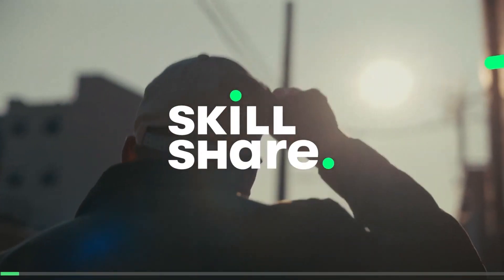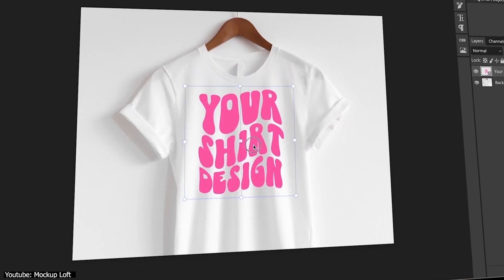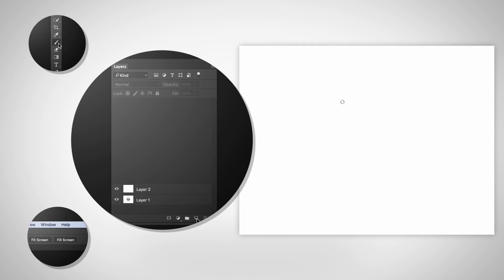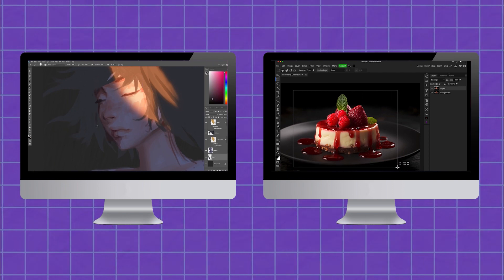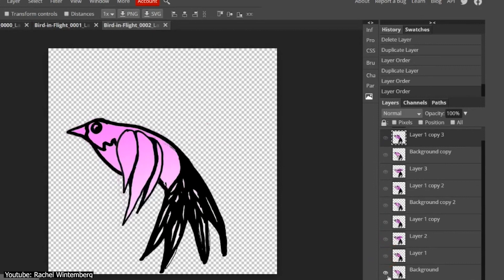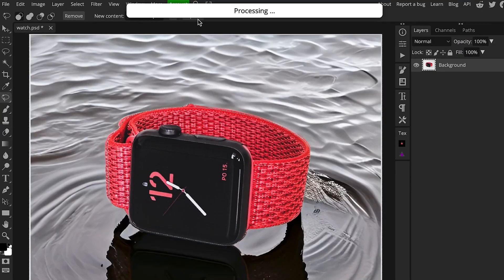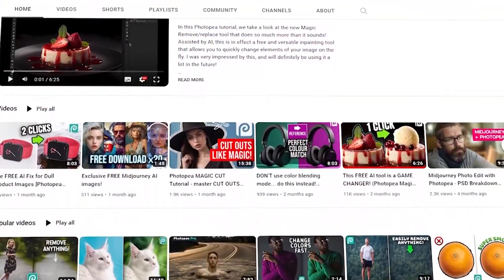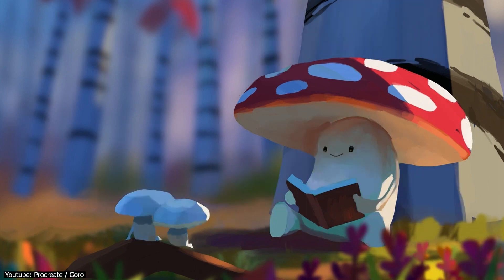Photoshop VS Photopea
Discover Photoshop vs. Photopea in our video today! We'll explore these top drawings and design software, compare their features, and help you choose the right one for your art journey!

00:00 intro
00:54 software overview
03:08 Interface
03:48 Features and tools
06:45 learning curve
07:24 pricing